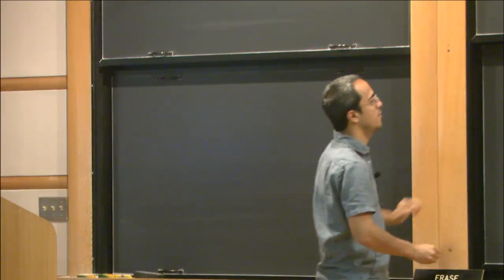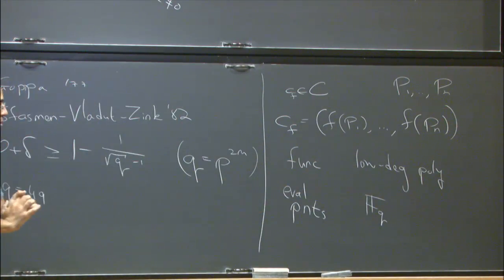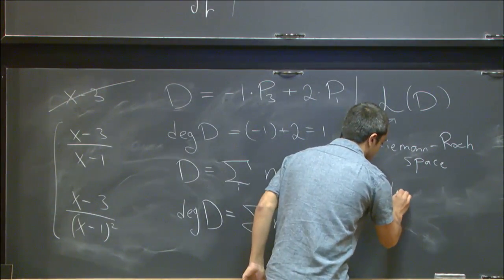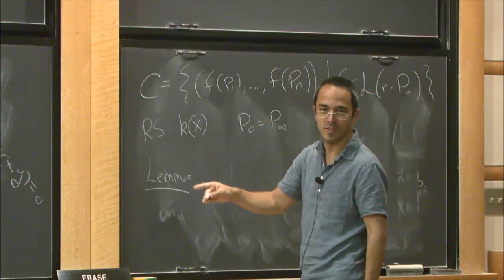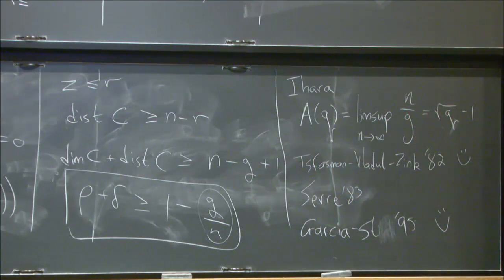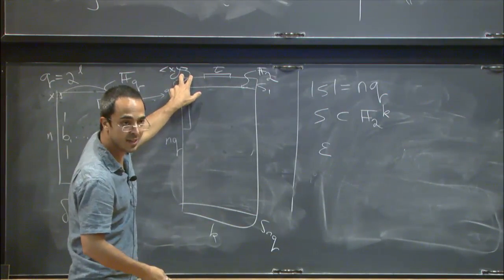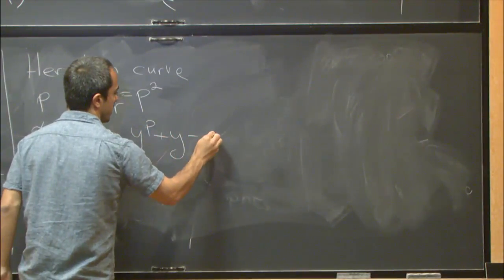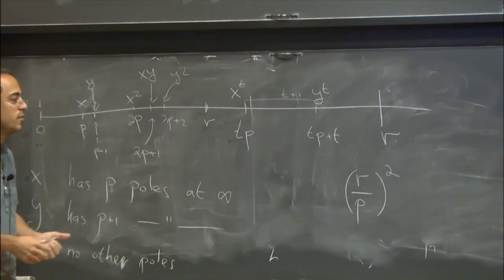Algebraic geometric codes and their applications - Gil Cohen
Computer Science/Discrete Mathematics Seminar
Topic: Algebraic geometric codes and their applications
Speaker: Gil Cohen